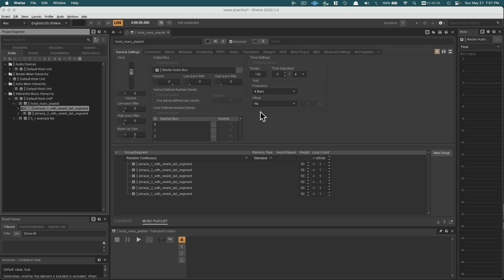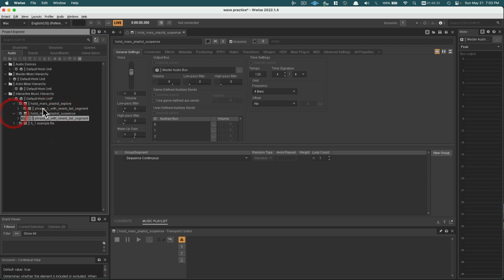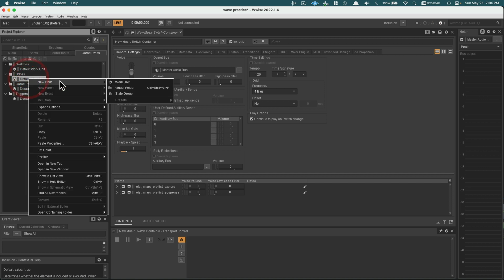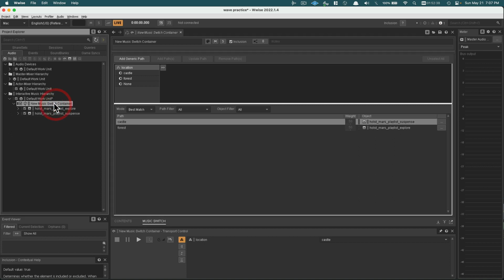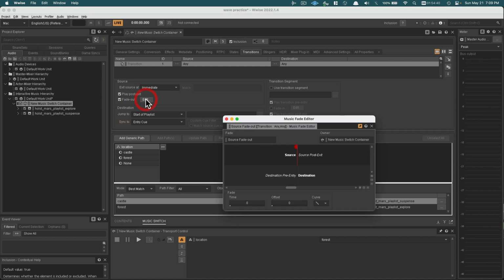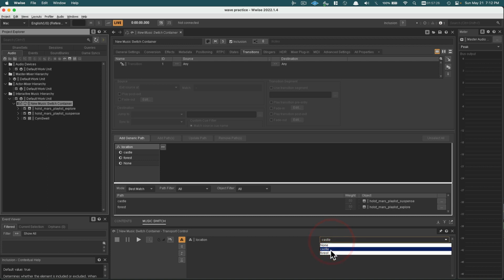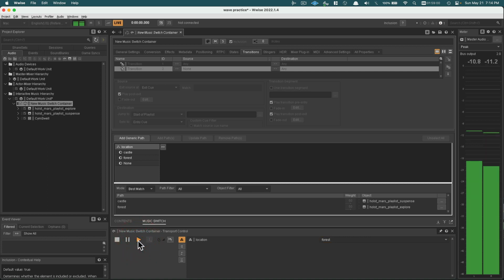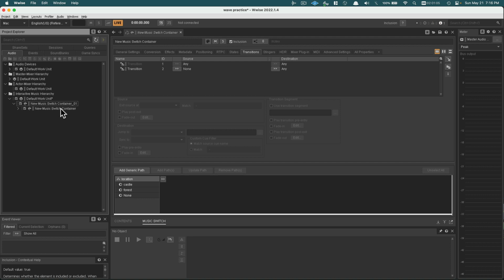Wwise Music Tutorial 06 Switches